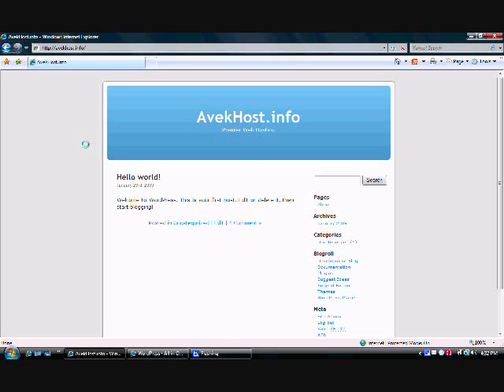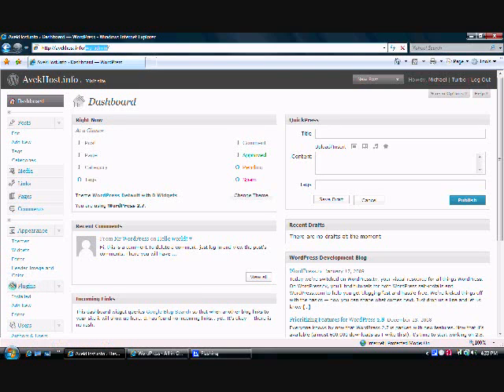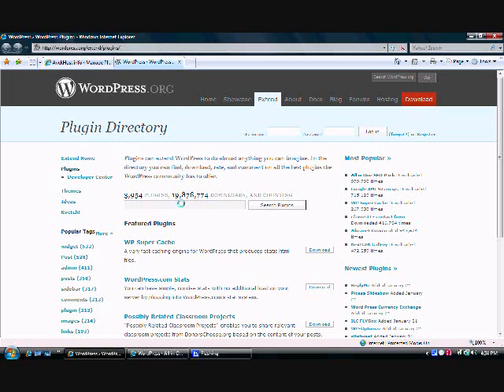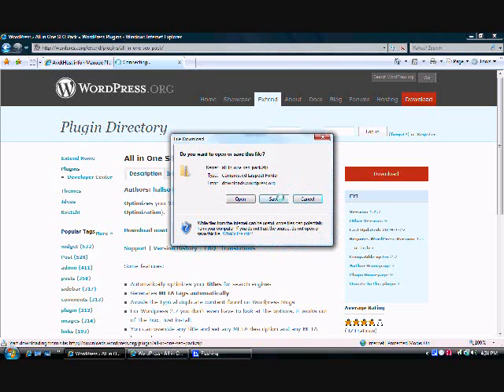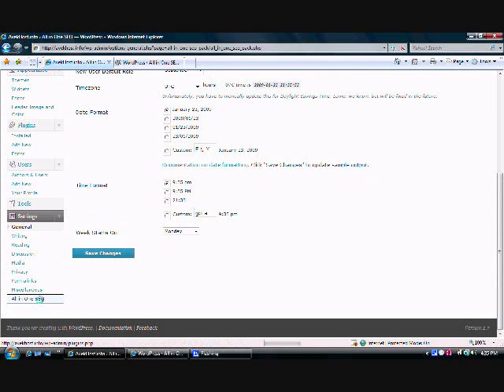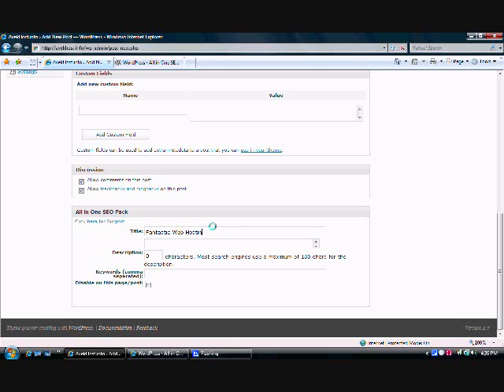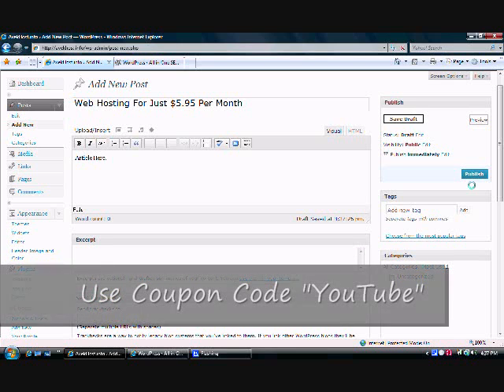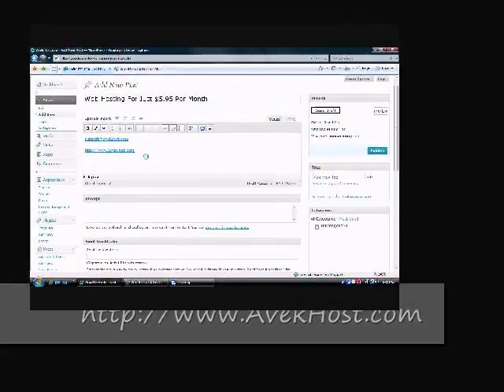How To Install Wordpress Plugin's - Version 2.7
This video will take you through a step by step process on how to find a wordpress plugin, upload the plug-in, activate it, adjust settings, etc. Also provides a special coupon code for those seeking quality web hosting services from a premier web hosting provider such as AvekHost.com!